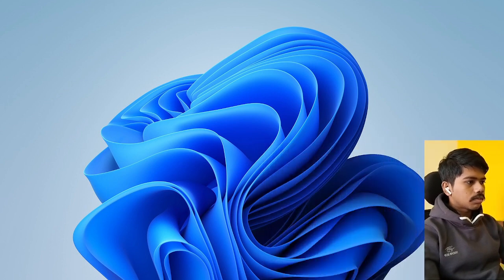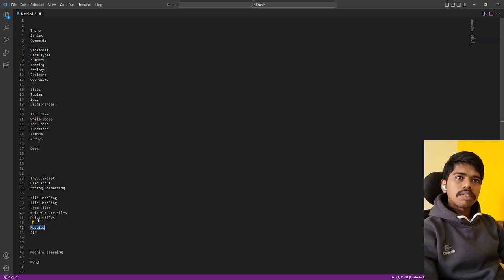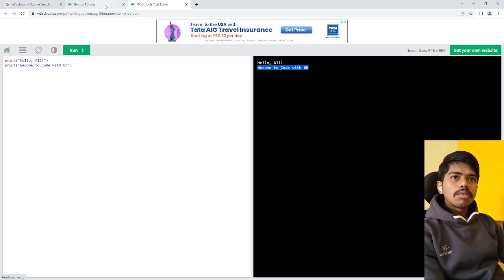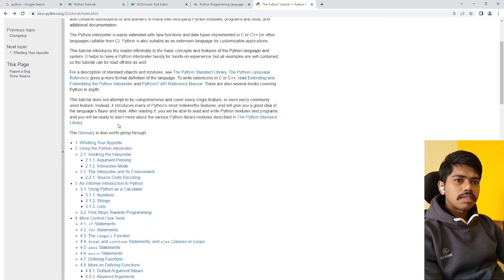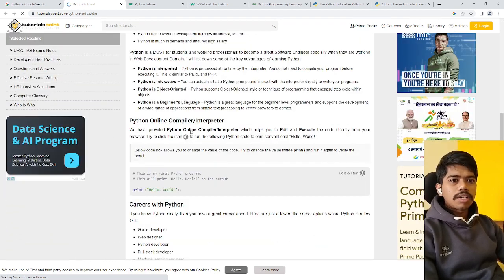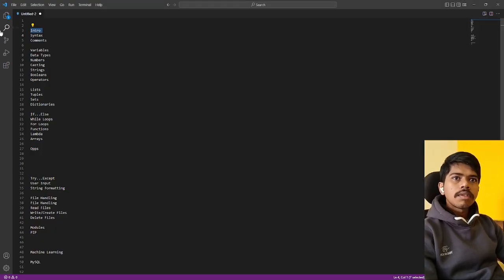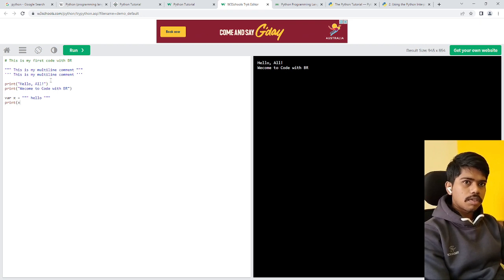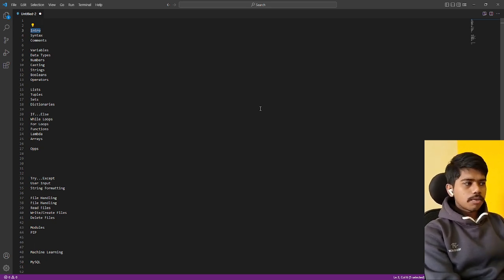Python #1 | Introduced to python |Code with BR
Hi Viewrs
After taking a break, I'm back and ready to share my passion with you all. join me on this journey as I share my experiences and insights. Let's create some amazing content together!

In this first video of your Python series, you introduce viewers to the world of programming using the Python language. The lesson is designed to be accessible and easy to understand, even for those with no prior experience in coding. With clear and concise explanations, you guide viewers through the basics of Python, including data types, variables, and basic operations. Throughout the video, you provide hands-on examples to illustrate key concepts and reinforce understanding. This video is a great first step for anyone looking to learn Python programming and start building their skills. Whether you're a beginner or just looking to brush up on the basics, this video is a must-watch for anyone interested in learning Python.